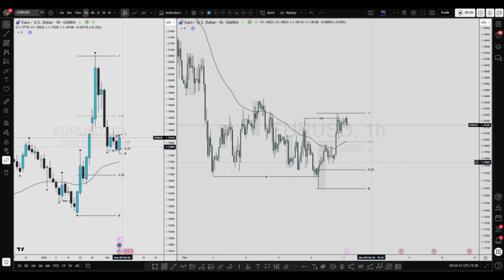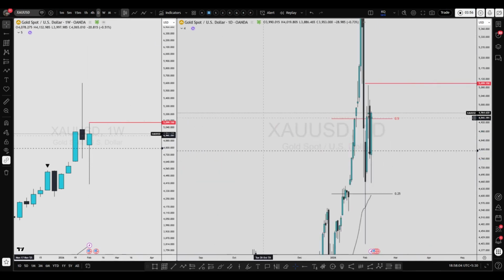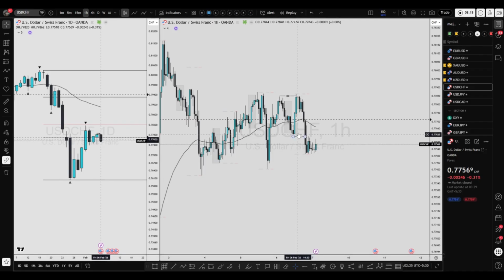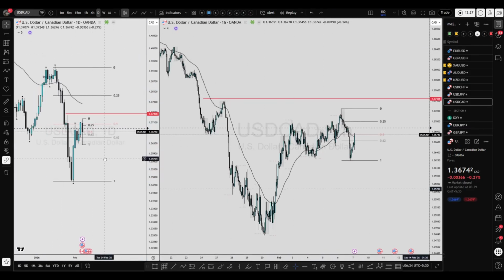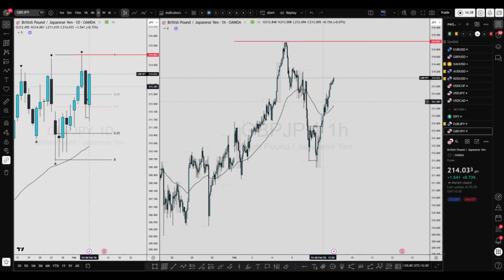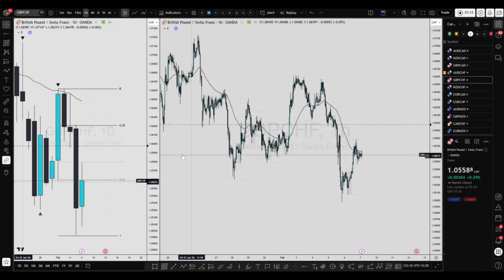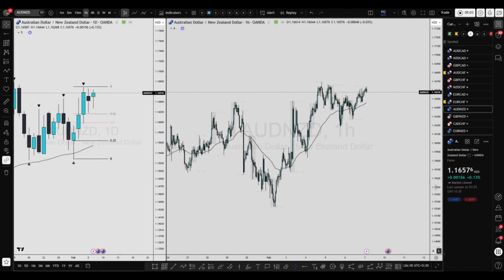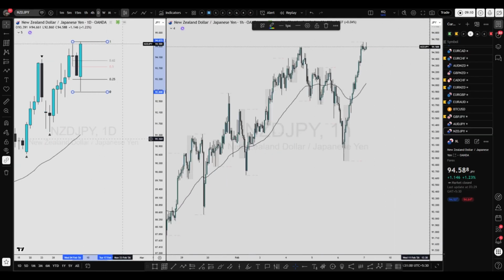FOREX PAIRS IN PLAY session 27 07 02 26